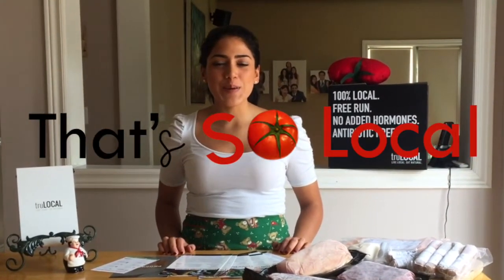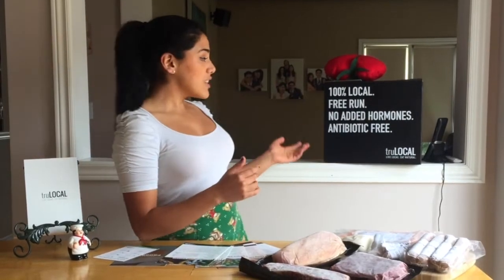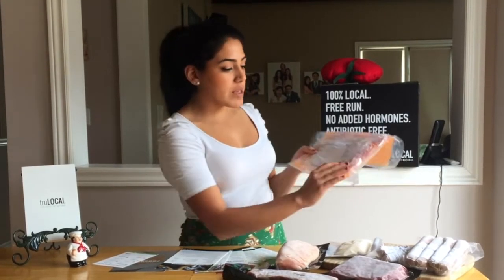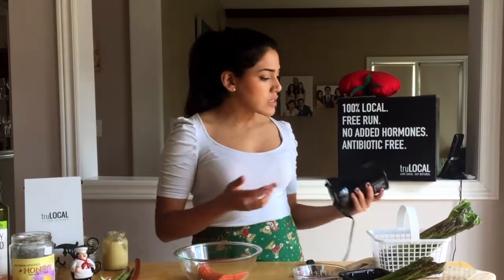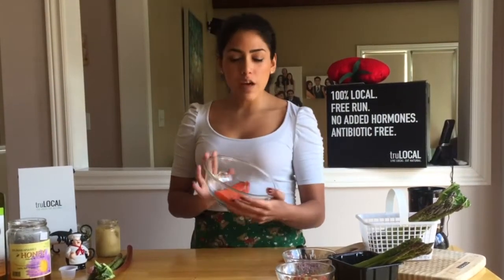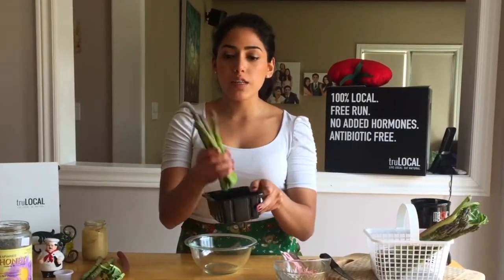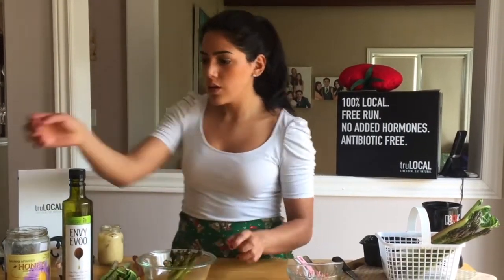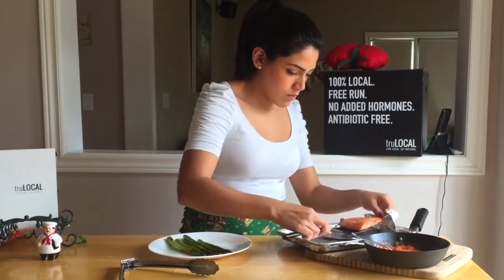Cooking with truLOCAL: Easy Salmon Rhubarb & Asparagus Recipe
It's May which means Asparagus and Rhubarb season! These are the first harvests of the market season. To make a delicious meal, I will be preparing a dish with truLOCAL salmon, a rhubarb sauce from Whisk It Real Good (link bellow).

We will also talk about truLOCAL, a Canadian based company making it easier for people like you and me to buy fresh and local food. In today's episode we'll be exploring  what you can get in a truLOCAL package and the quality of products you can expect.

truLOCAL introduces simple monthly meat plans that delivers high-end locally sourced meat products right to your door. Their convenient monthly deliveries help save time and are customizable to fit any lifestyle! truLOCAL is a solution to many busy on-the-go individuals who want to eat better products and food but don't have the time.

truLOCAL prides themselves on offering REAL products, sourcing their meat from local producers and farmers who don't add hormones or any antibiotics to their meat.

---Cooking Part of the video---
Prepared a really easy and delicious baked salmon using olive oil, salt and pepper. Paired with roasted garlic asparagus with a sweet and tangy rhubarb sauce.

But right now find local Asparagus and Rhubarb almost EVERYWHERE (Check out Foodland Ontario

Sauce Ingredients:
1 cup of diced rhubarb
1 small onion diced
2 garlic clove minced
1/2 tbs minced fresh ginger
1/4 cup sugar
1/4 tsp of salt
1/4 tsp crushed red pepper
2 tbs sweet chili sauce (Opted out)
1/2 tbs apple cider vinegar
1 tsp rice vinegar
1/2 tbs fish sauce
1 tbs worcestershire sauce (Opted out, used corn starch to thicken instead)
2 tbs Ontario Local Honey)
1/4 tsp mustard (I used Kozlick's mustard)

---The Sassy Tomato---